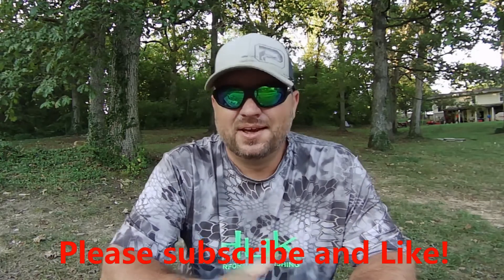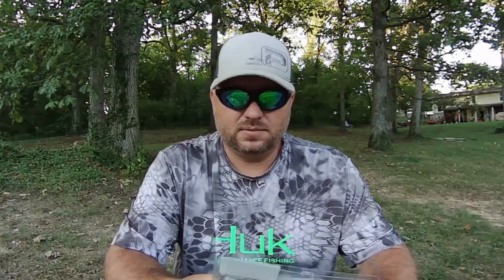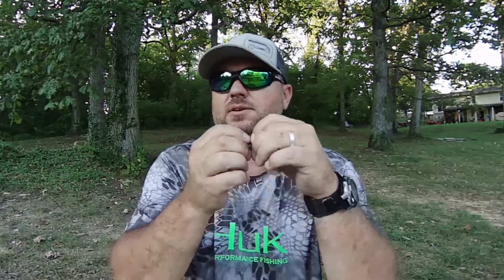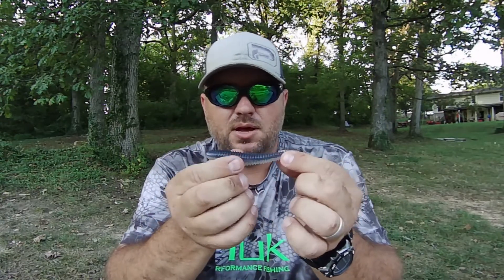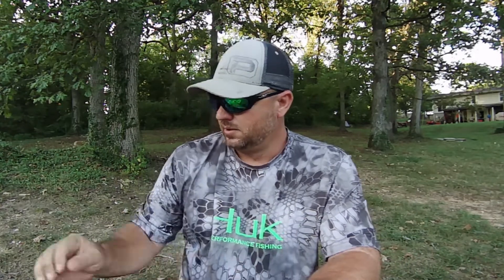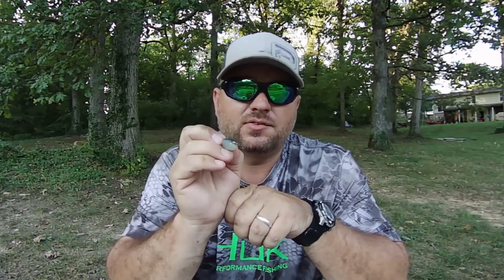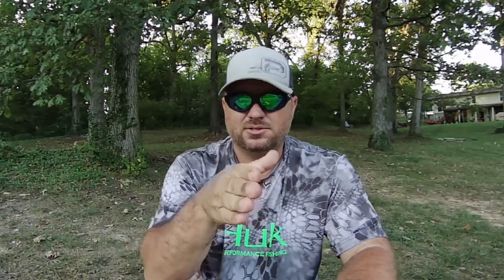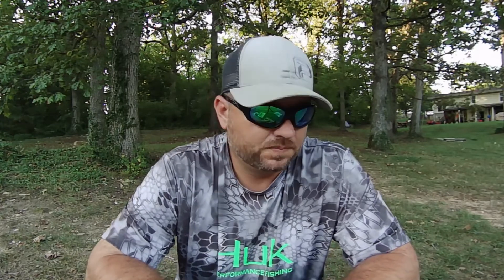Rage, Keitech, or Exoswim!!!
Ok, today i'm going to go over 3 small swimbaits that i throw on a regular basis. These are just a few of the small ones i throw and i'll explain the differences between them. The Rage swimmer is a great bait by itself and an awesome trailer as well. The Keitech is also a great little swimbait and i use this one as a trailer also. The Exoswim, this bait is one of my favorites. This bait has more action than the other two with a side rolling motion that most others don't have and that alone sets it apart. I have been fishing with this for about a month now i have to say that i'm very impressed. Hope you guys enjoyed the video and i look forward to seeing everyone on the next livestream.